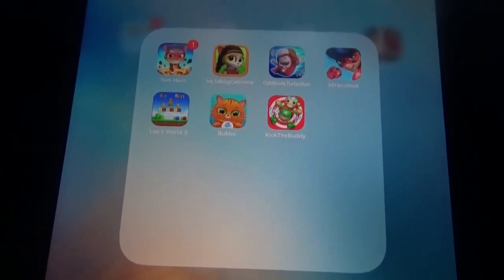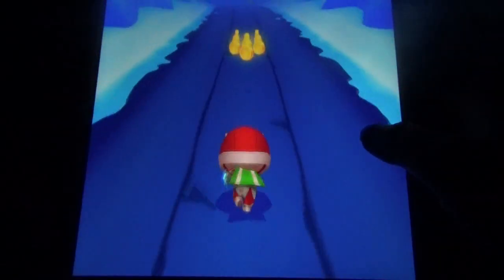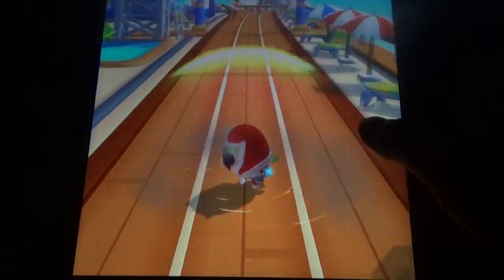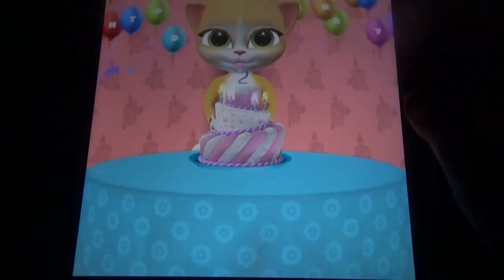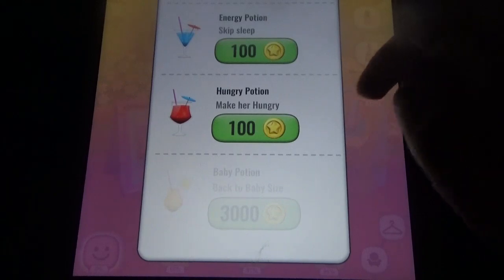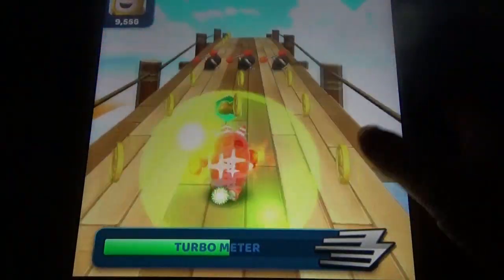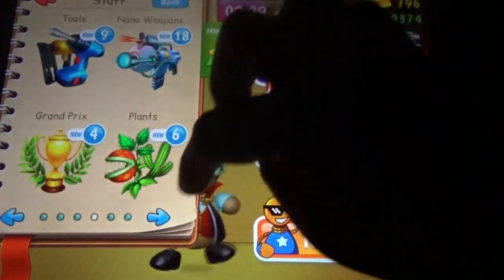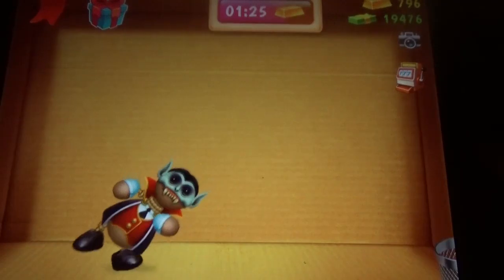Tom Hero,Lep's World,My Emma,Ladybug,Kick the Buddy,Oddbods Turbo run,Bubbu